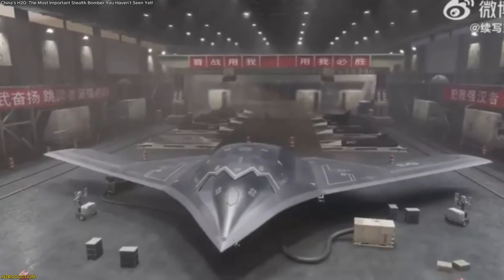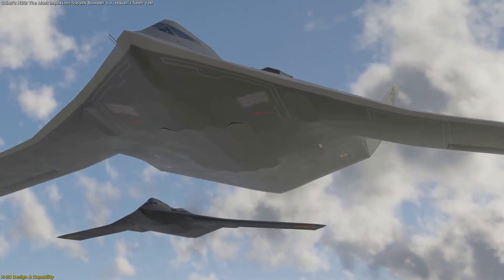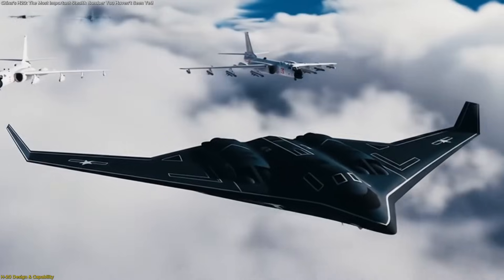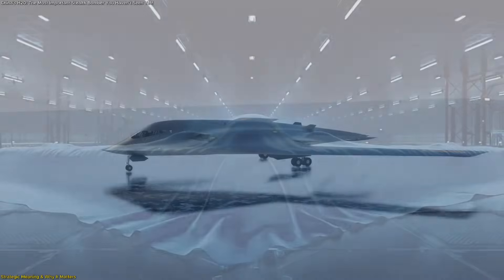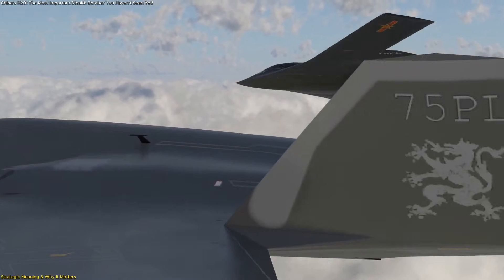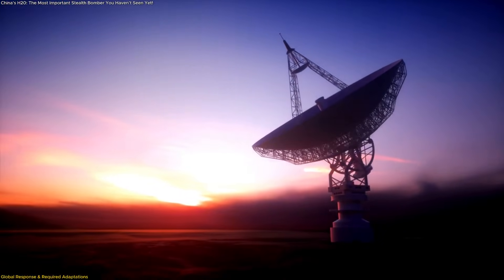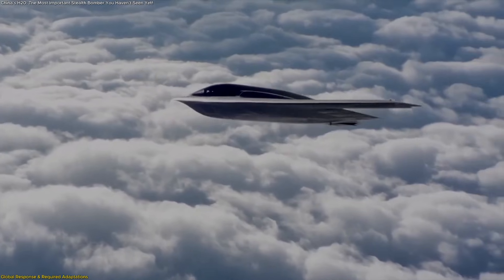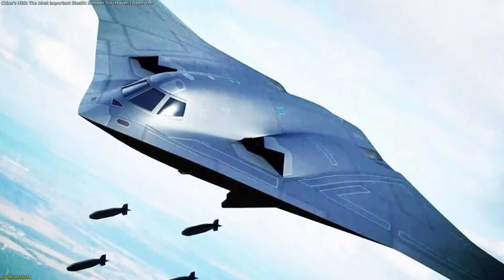China’s H-20: The Most Important Stealth Bomber You Haven’t Seen Yet!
China’s long-anticipated H-20 stealth bomber is closer than ever to becoming a fully realized platform, and analysts believe it could reshape long-distance aerospace capability across the Indo-Pacific. Designed as a flying-wing aircraft with a reported range reaching up to 13,000 km, the H-20 introduces a new level of reach, low observability, and flexibility within China’s aviation development. This video breaks down what makes the H-20 special, why experts are watching closely, and how this next-generation aircraft could influence future global planning.
We’ll explore its design philosophy, its extended-range potential, and what this milestone means for the broader aerospace landscape. If you're curious about breakthrough technology and long-range aviation progress, this episode brings everything together in one clear and exciting overview.